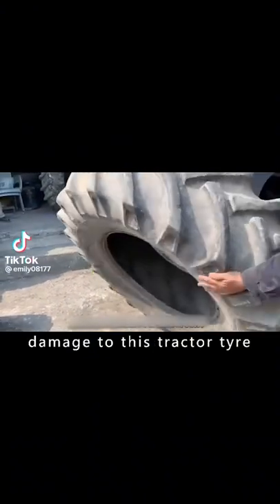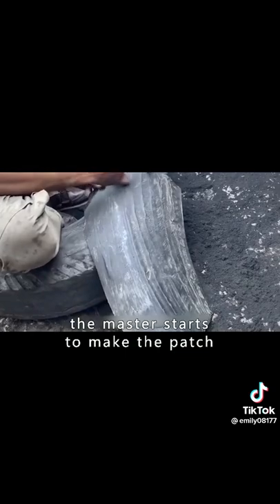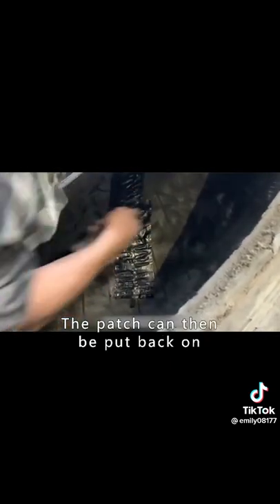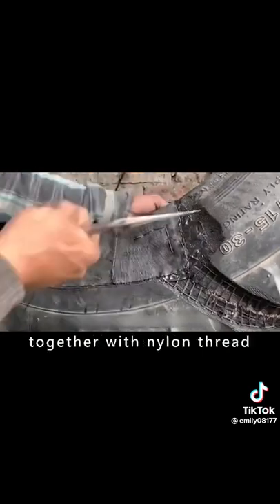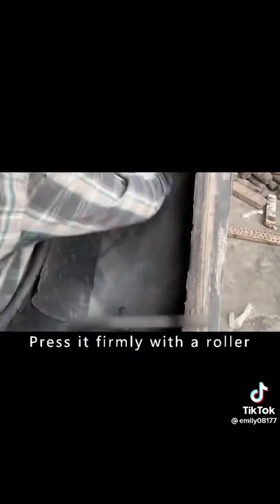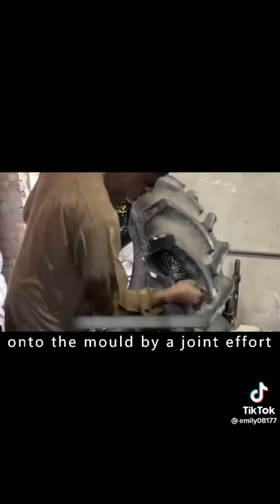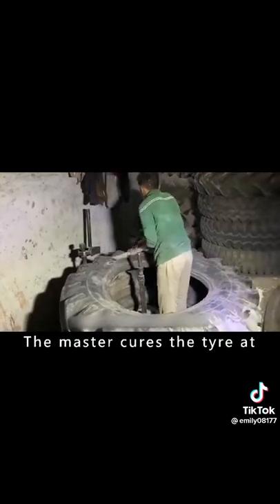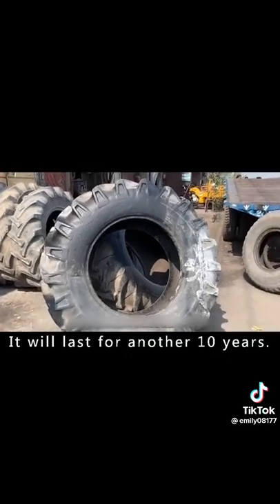Tyre Repairing in Pakistan | Not a problem